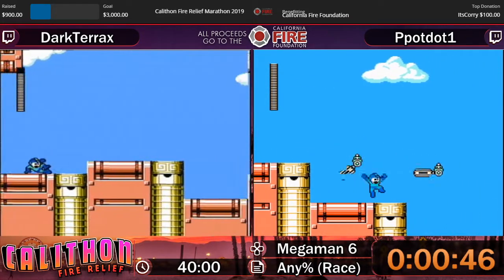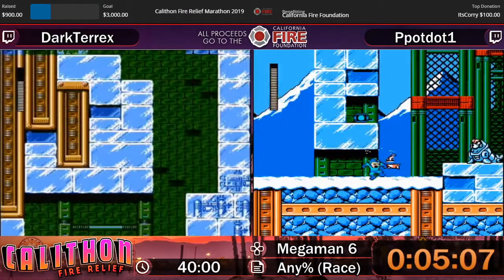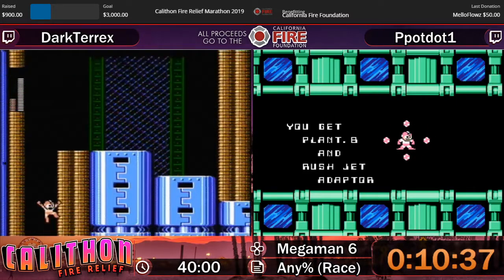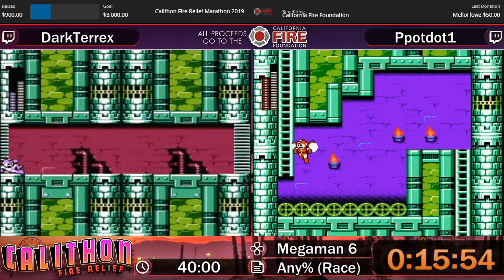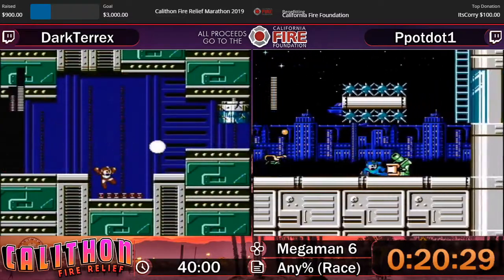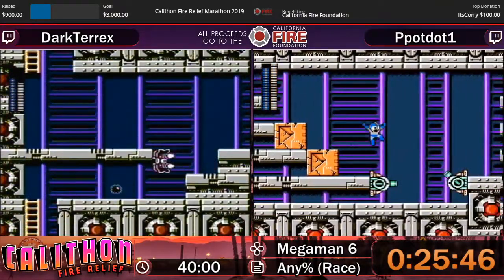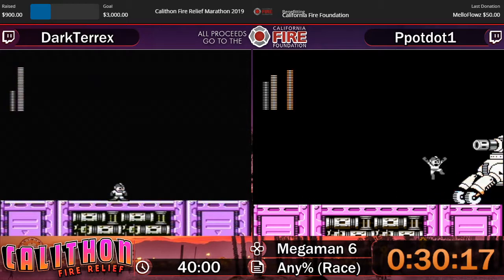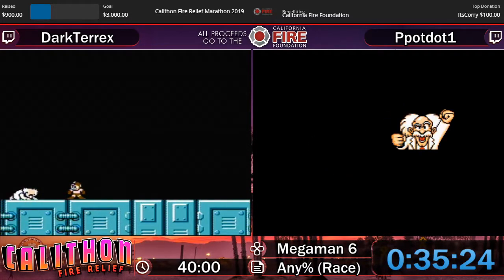Mega Man 6 (Any% Race) by Ppotdot1 & DarkTerrex in 35:24 - Calithon Fire Relief 2019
Run starts at 1:53 !

Calithon Fire Relief 2019 was held from October 4th through October 6th and raised a total of $1,131.11 for the California Fire Foundation. Follow Calithon on social media for updates on our latest events!